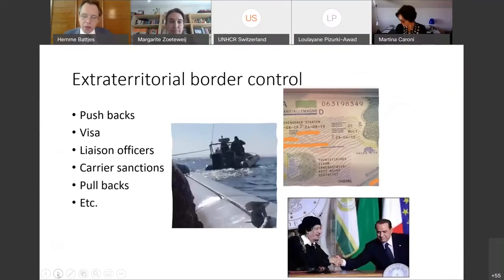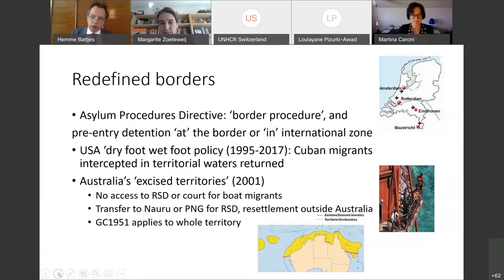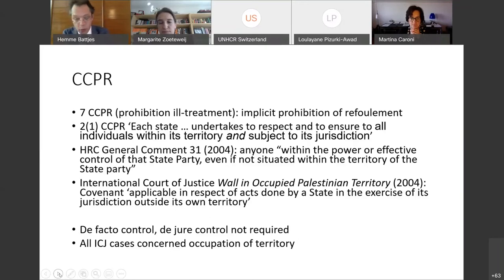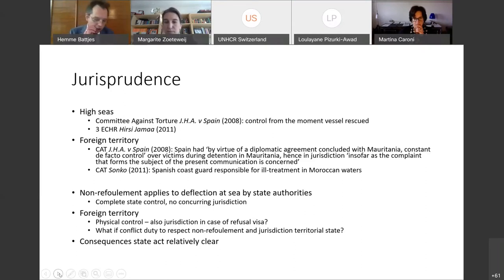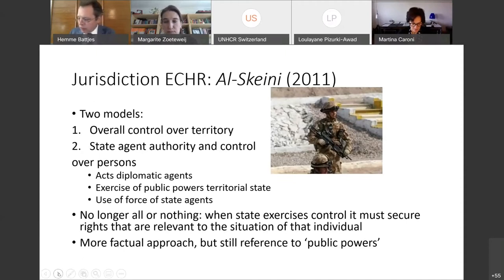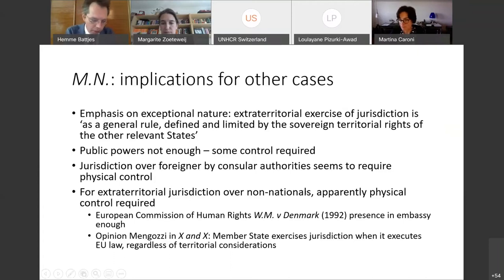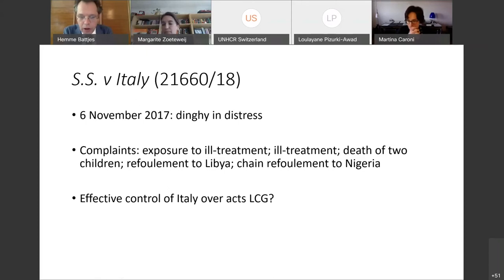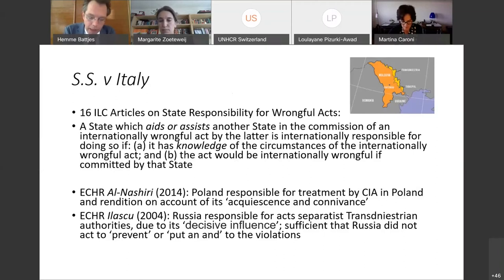Extraterritorial application of the non-refoulement principle - Lecture from Prof. Hemme Battjes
Extraterritorial application of the non-refoulement principle

The UNHCR Office for Switzerland and Liechtenstein and the University of Lucerne were pleased to welcome Prof. Hemme Battjes (Vrije Universiteit Amsterdam) as a guest lecturer, on April 27, 2021.